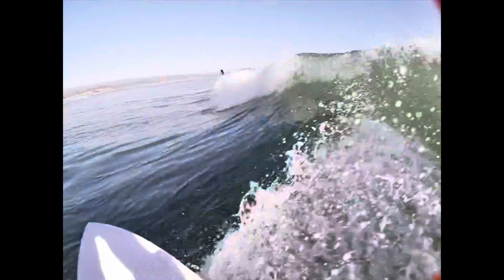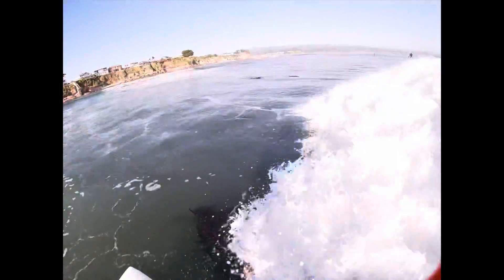Surf tip: Give your new surfboard time. ⏰